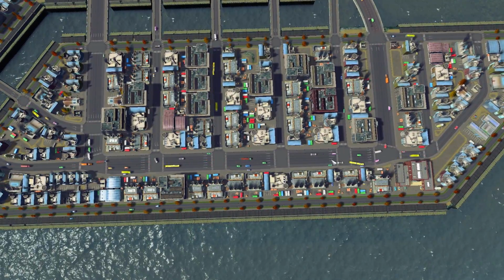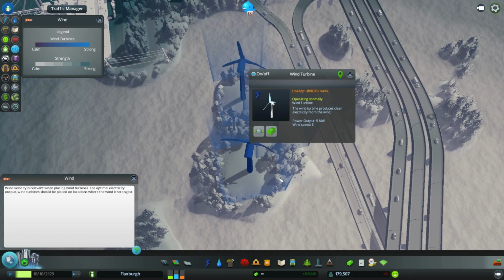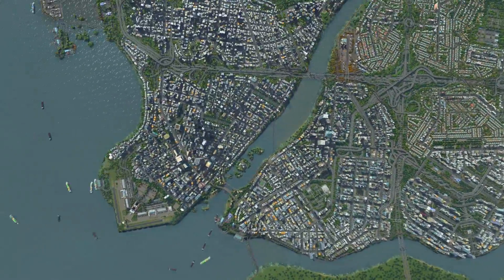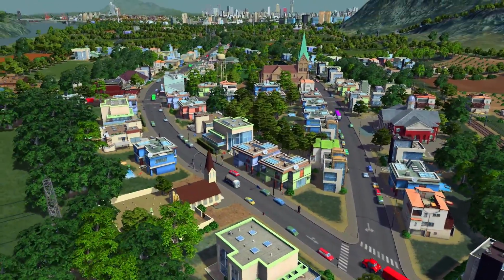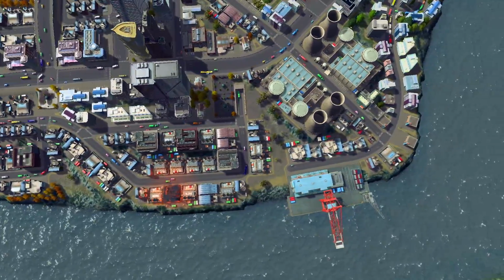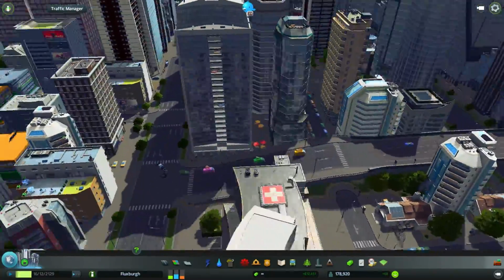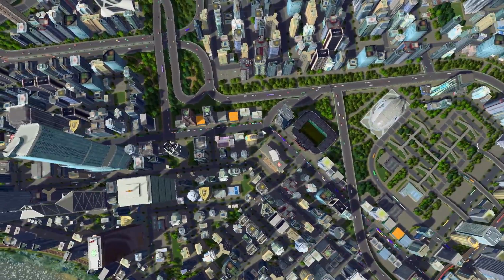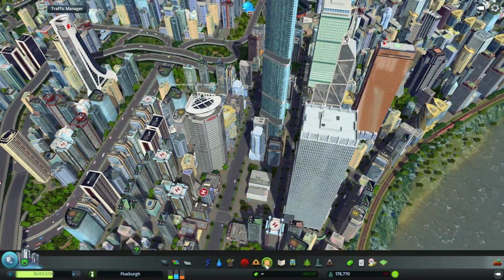Cities Skylines - Fluxburgh [PART 52] "Cargo Dock & City Overview!"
Welcome to Fluxburgh! A city dedicated to a higher level of education and clean energy. Come visit today for our acres of green-space and beautiful skyline views!

Title: WRLD - Chase It (feat. Savoi)